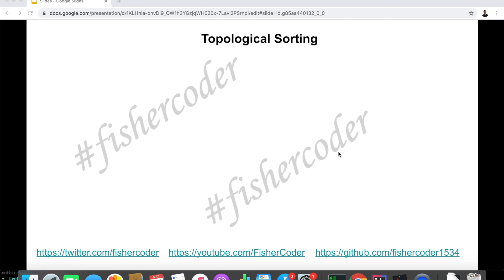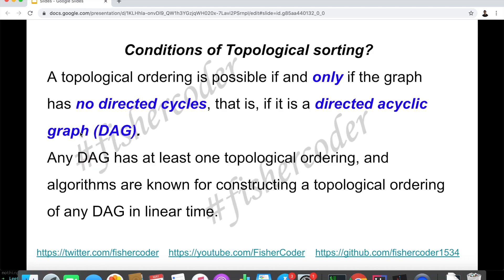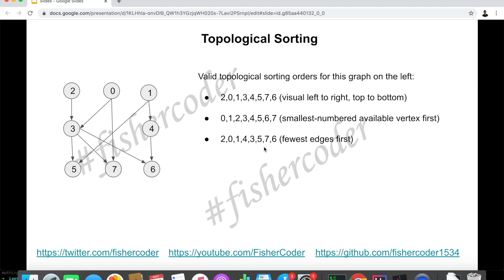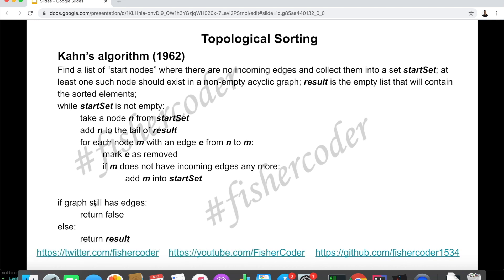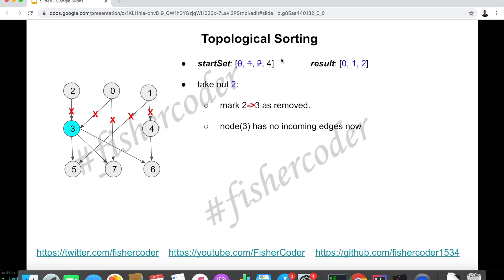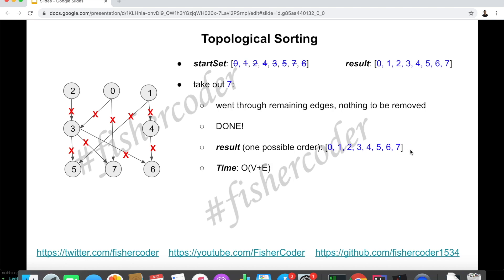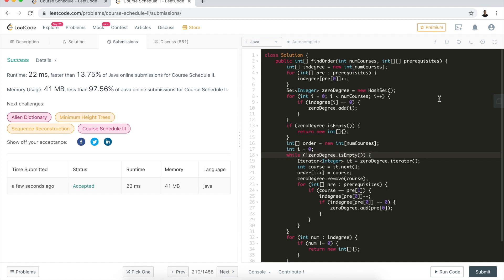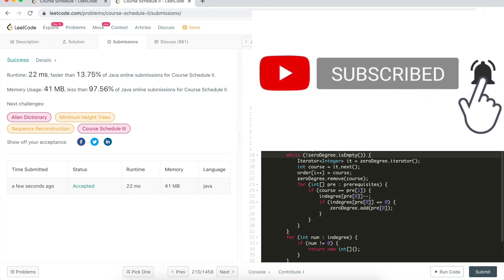LeetCode 207 & 210: Course Schedule I & II | Topological Sort | Kahn's algorithm - Interview Ep 78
In this video, we walk through this well known topological sorting algorithm
This is a very popular, practical algorithm which could be used in quite a few places.

Algorithm explained:
we first find a set of vertices that don't have any incoming edges;
then we loop through these vertices to remove any edges using them as incoming vertices;
along the way, if we find other vertices don't have any incoming edges any more, we'll add them into this set as well;
until this set becomes empty, we break out of this loop;
then we check if there are still any edges there, if so, this is a DAG (Directed Acyclic Graph), it's impossible to find such a topological ordering.
Otherwise, return the order.

Time complexity: O(V+E) (V is the number of vertices and E is the number of edges in the given graph)

My ENTIRE Programming Equipment and Computer Science Bookshelf: